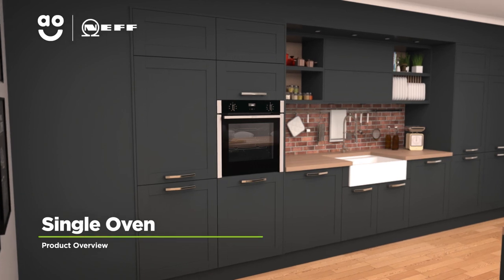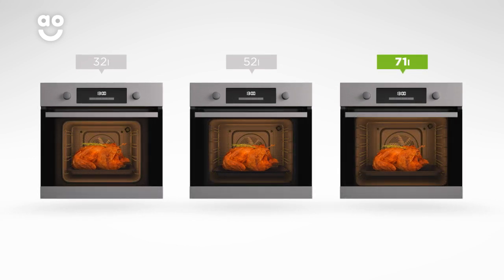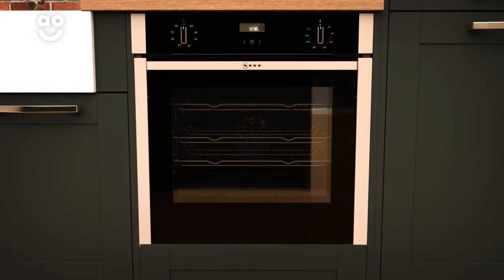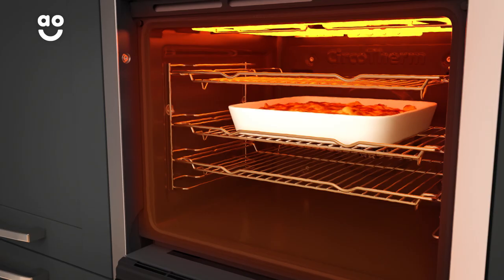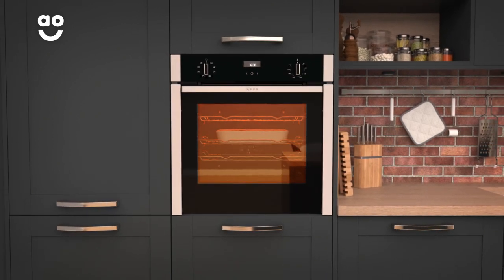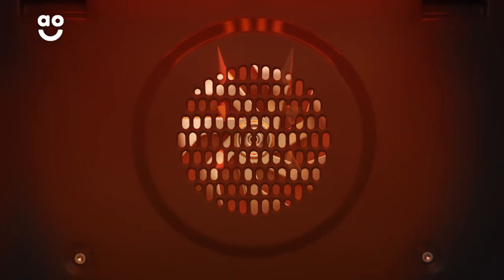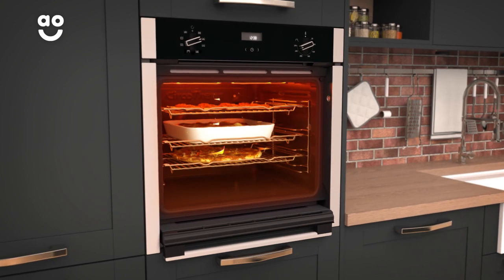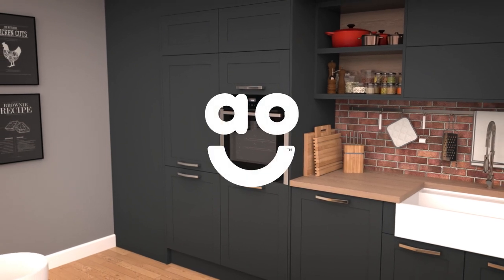Neff Single Oven B3ACE0AN0B Product Overview | ao.com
Find out everything there is to know about this exceptional Neff Slide&Hide B3ACE0AN0B Built In Electric Single Oven in our short product video. Enjoy the possibilities open to you with the 71 litre capacity, meaning you can prepare enough food for all the family. The fantastic CircoTherm system allows you to keep heat inside the cavity even when the door is wide open. While cooking you can even have different food types in together without mixing flavours. For design conscious households, the Slide and Hide door is a show stopping feature that will help you cook with safety in mind.